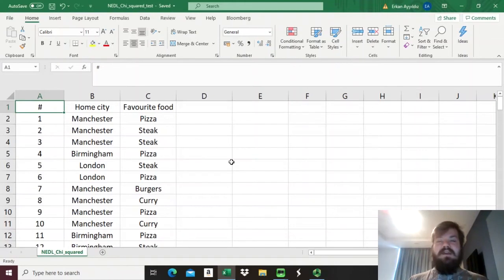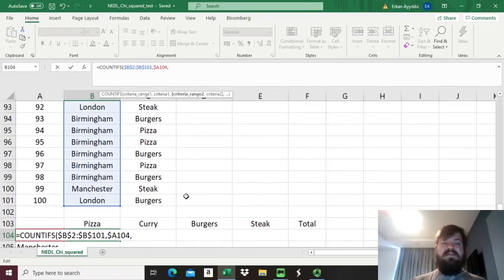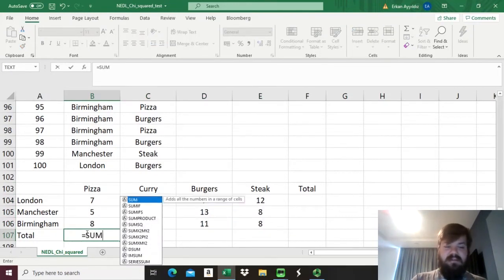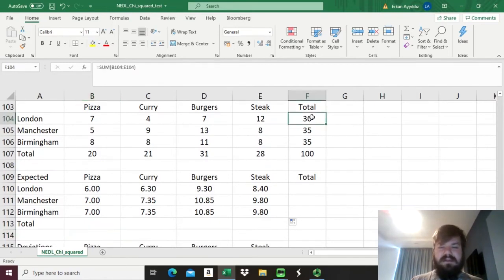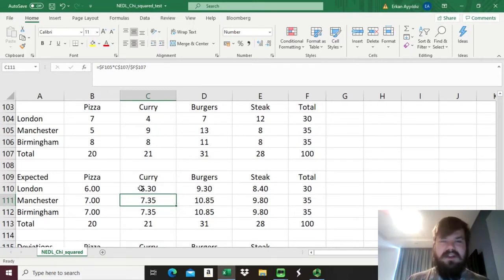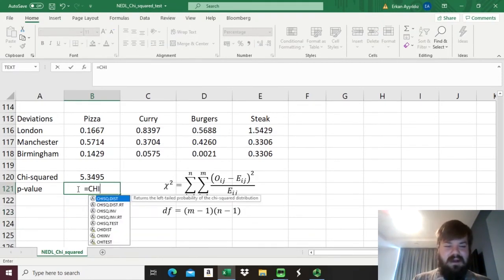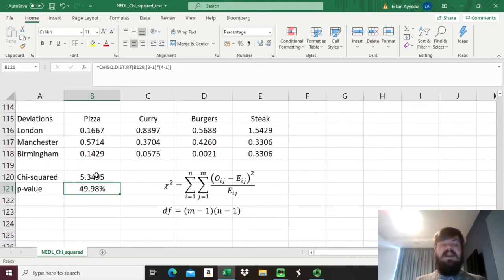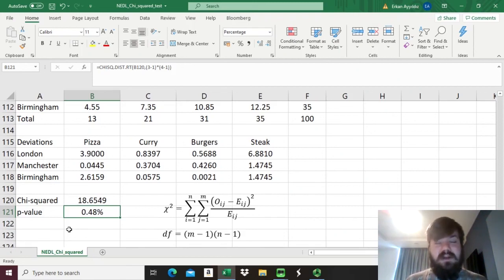Chi-squared test - testing for relationships between categorical variables (Excel)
How to test if there is a relationship between qualitative variables? There are many ways to do so, and perhaps the most well-known is the Chi-squared test. In this video, we will learn how to easily apply it in Excel.